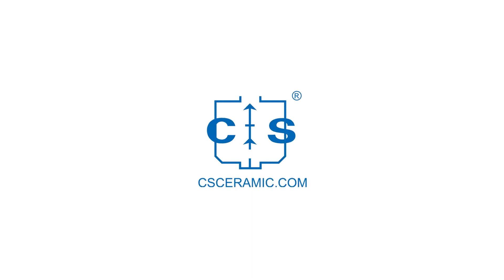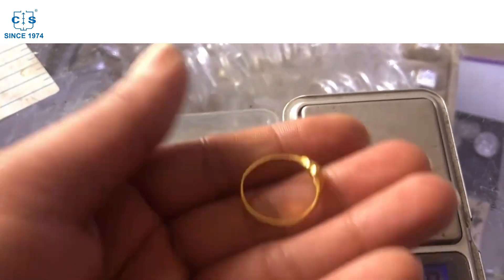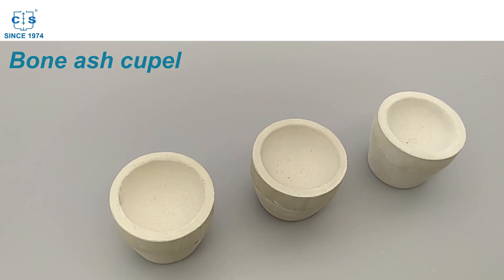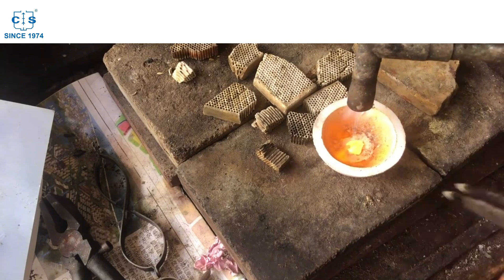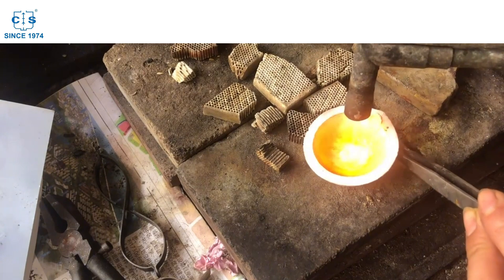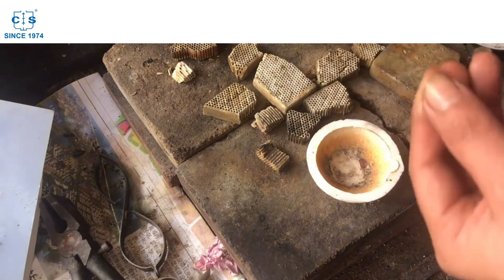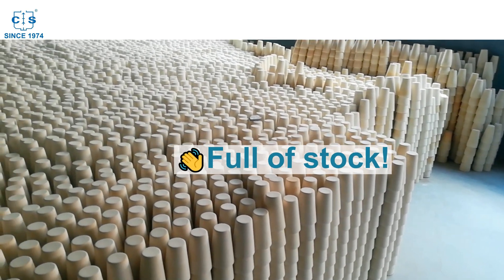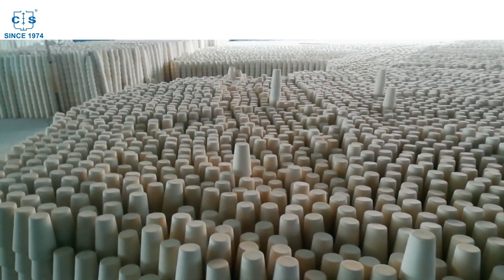🔓Unlocking the Secrets of Bone Ash Cupelling for Gold Melting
Have you ever wondered how gold is melted down and refined? 🔥Gold melting🔥 can be a fascinating process, especially when you're using a bone ash cupel. 🎥In this video, we'll show you how to use a bone ash cupel to melt gold into its purest form.

🌠Add:
📍Chashan Town, Liling City, Hunan Province, China